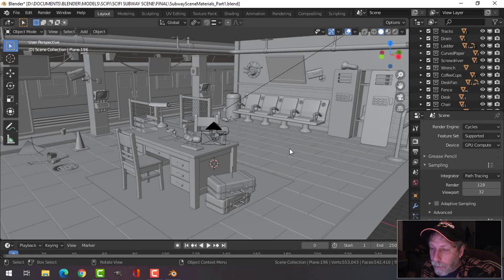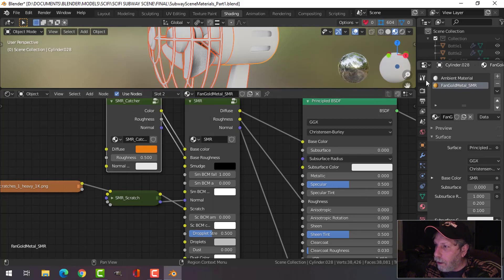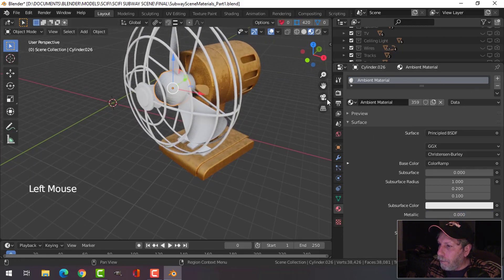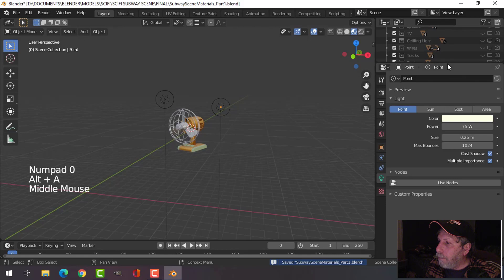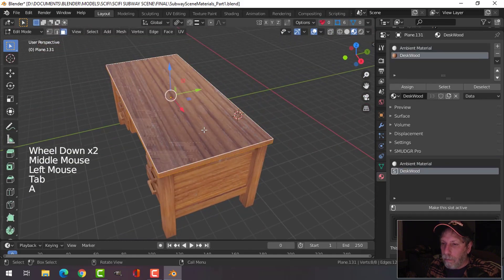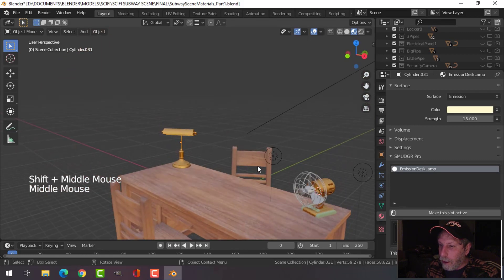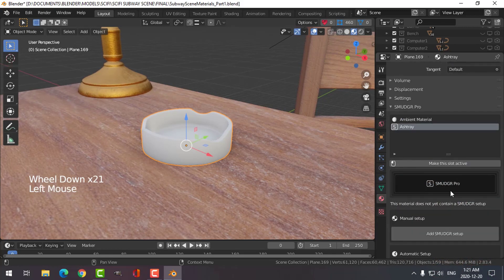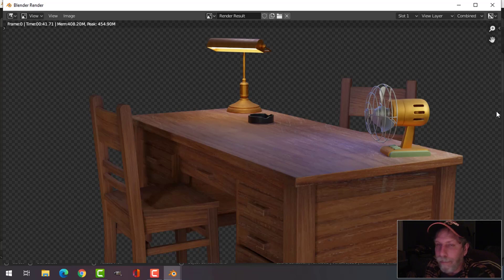BLENDER 2.8: Texturing The Subway Scene (Part 1)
Starting to texture the subway scene using the paid Blender add-on, SMUDGR PRO.  This was done quickly so I will be going back (either on-camera or I will explain later) to fix up the textures and then move on to work on more objects.